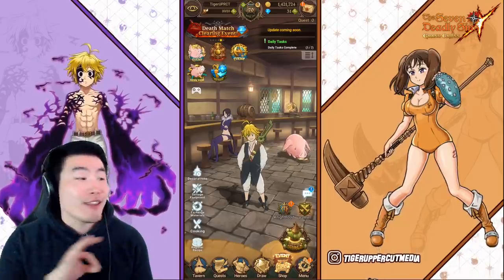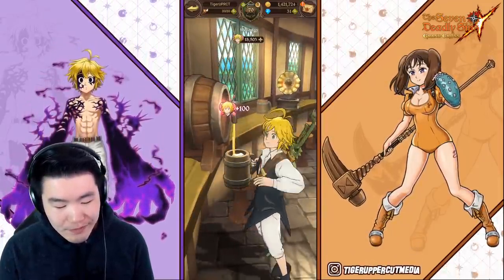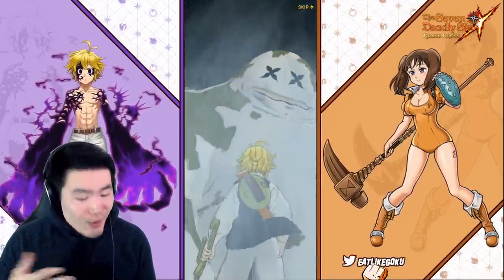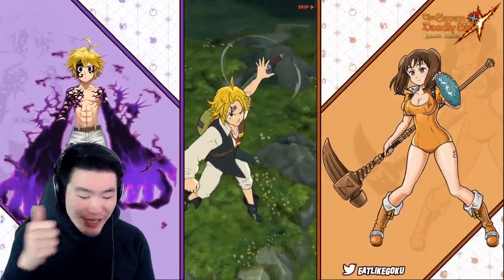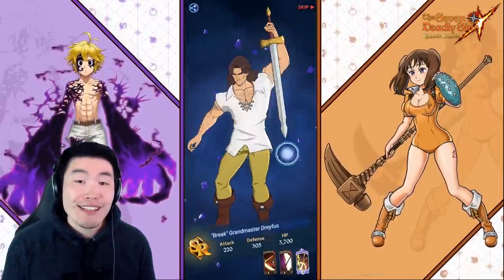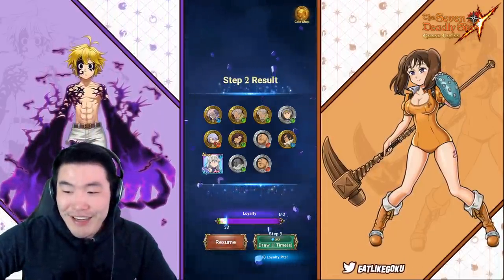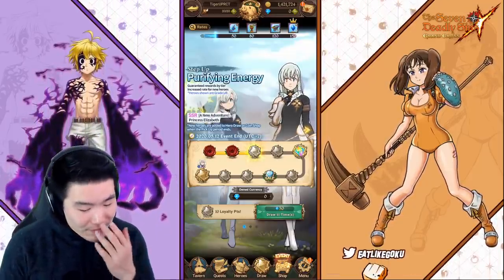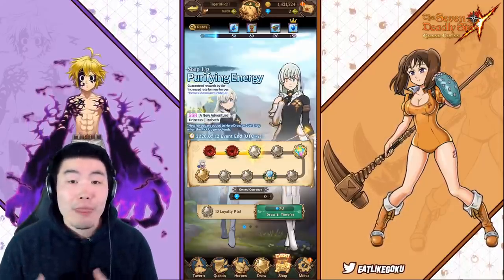WHO NEEDS 10 STEPS WITH THIS MUCH LUCK?! Blue Elizabeth Step-Up Summons | 7DS Grand Cross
Maybe it's time for me to turn off these "YouTuber rates"...